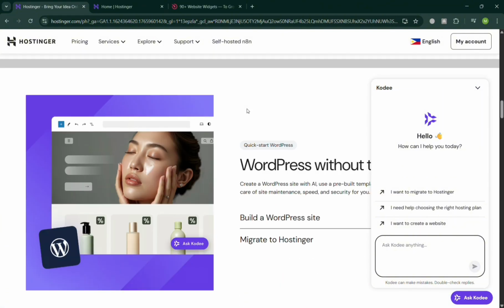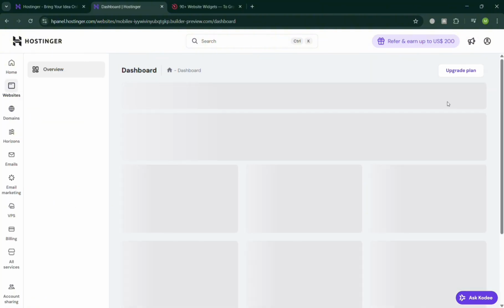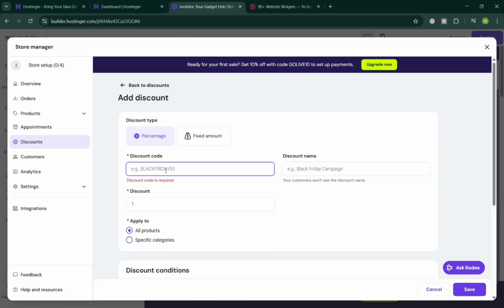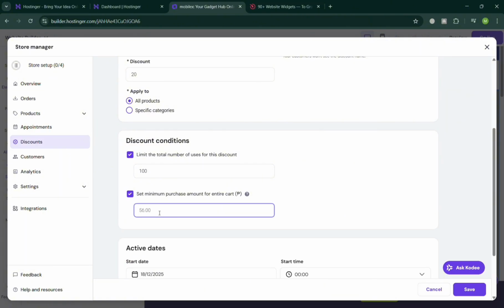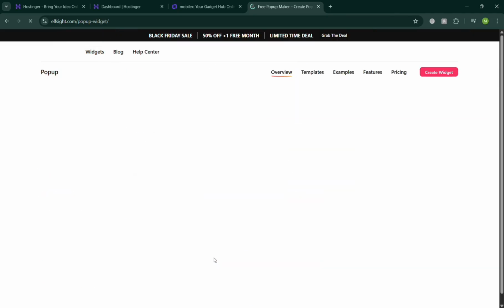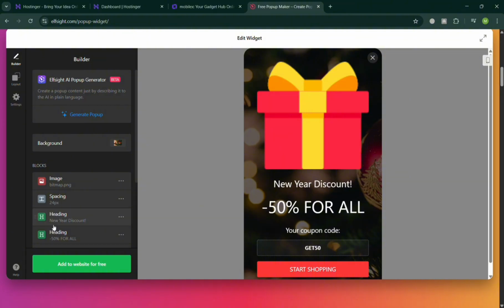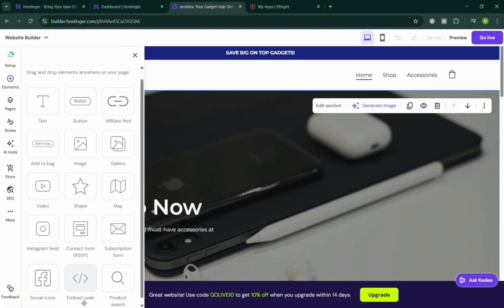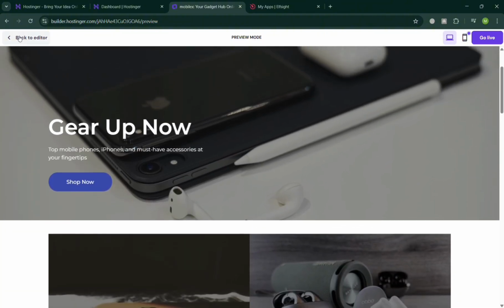How to Add Coupon Popup to Hostinger Website (2026) – Boost Sales Fast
In this tutorial we have shown Boost your conversion rates by adding a high-converting coupon popup to your Hostinger site. This tutorial shows you how to trigger discounts at the right moment to capture leads and drive sales.